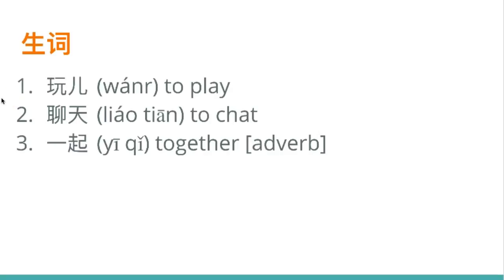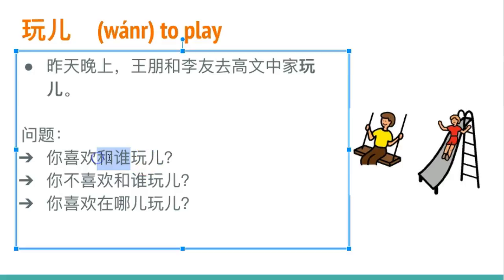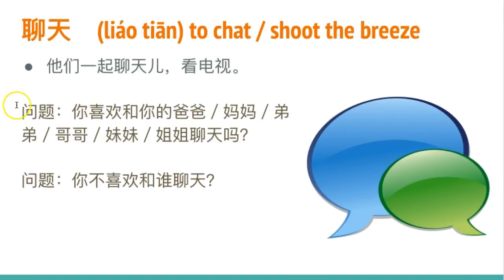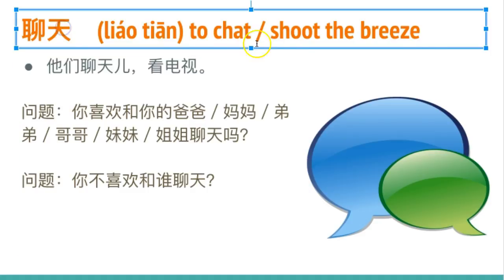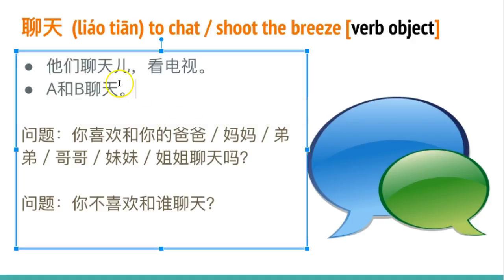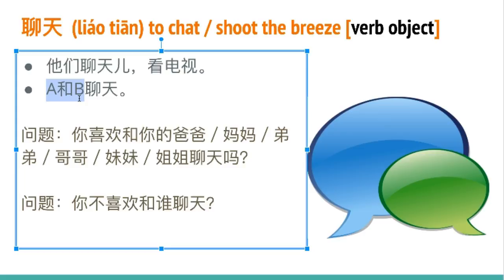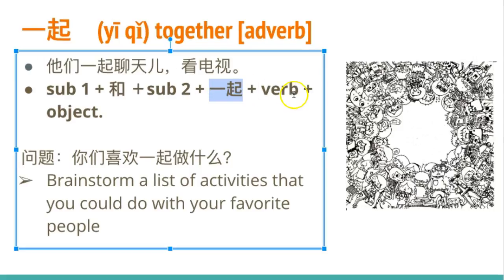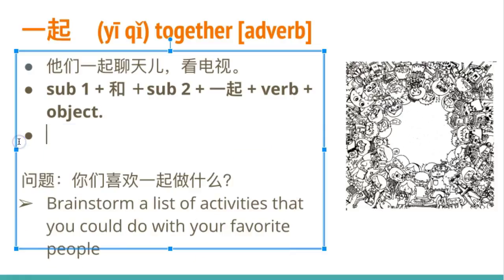C1 Level5 Chapter12